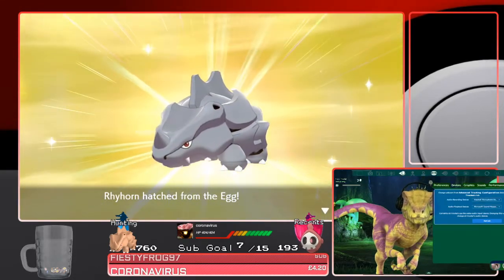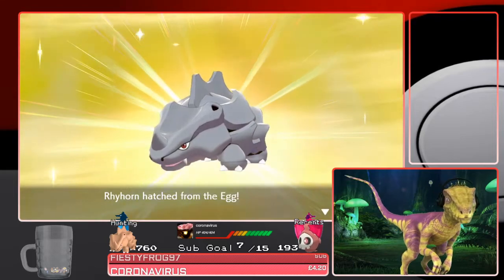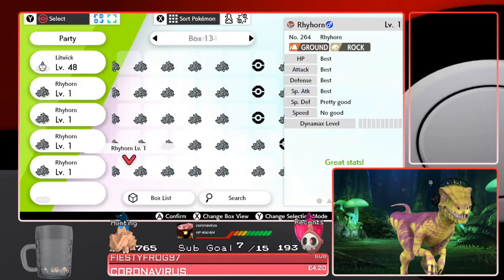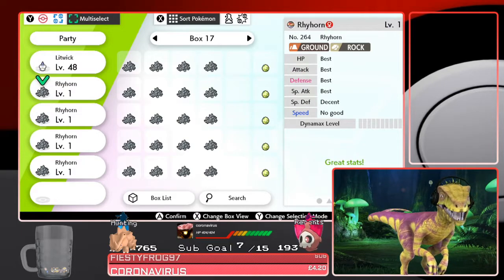[Live] Rhyhorn Hatches over odds With Perfect Speed Pokemon Sword & Shield